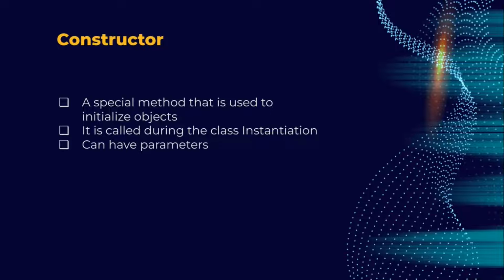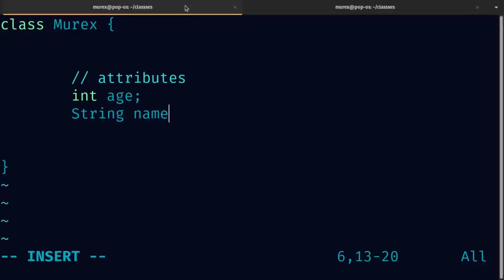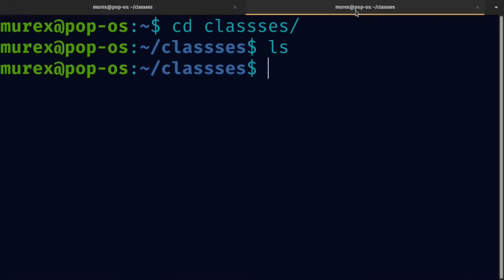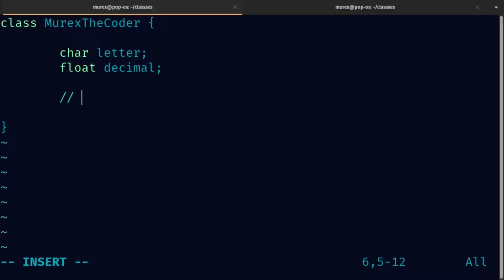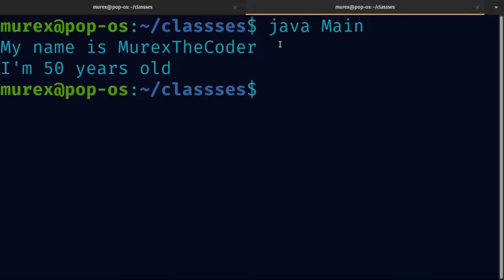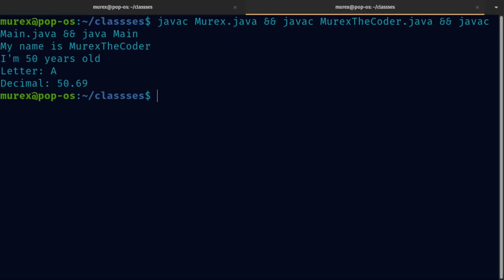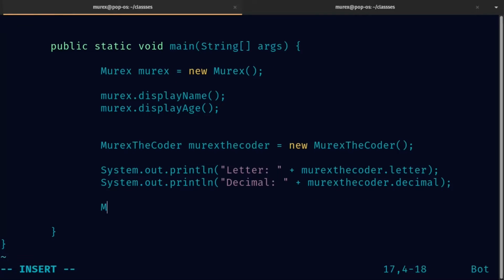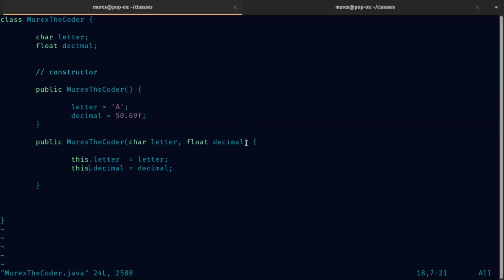classes java objects constructors parameters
Video Break Down:

00:00 Introduction
01:21 Class Definition
04:58 Constructor definition
08:03 Application